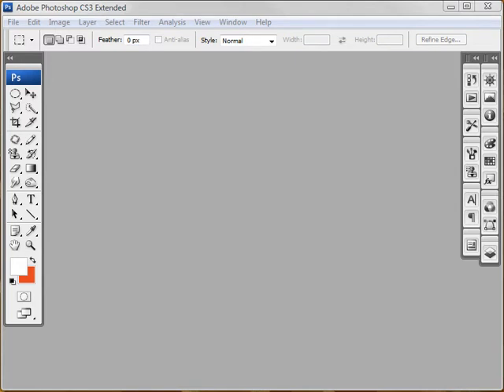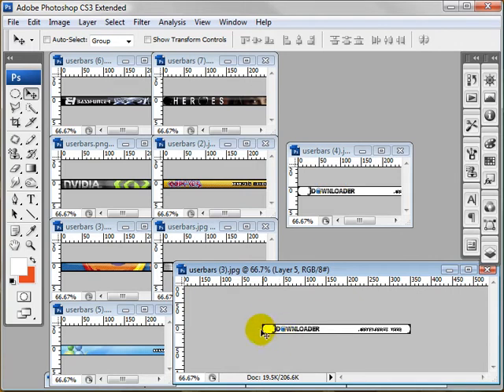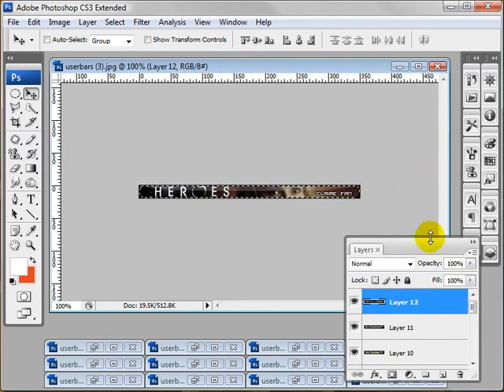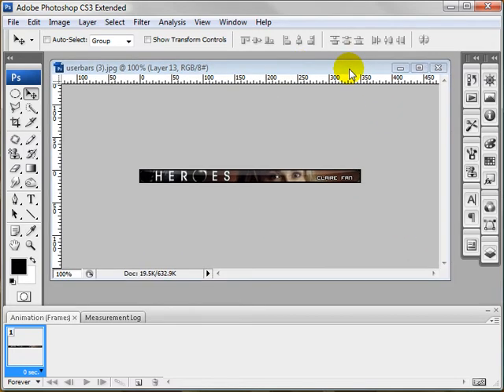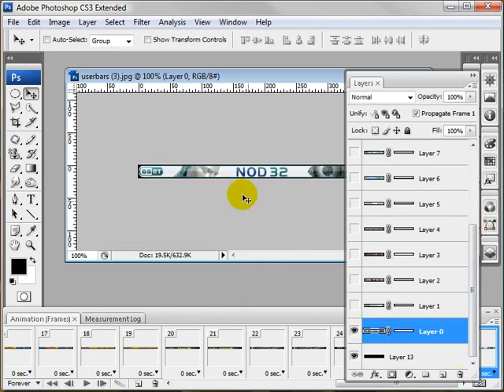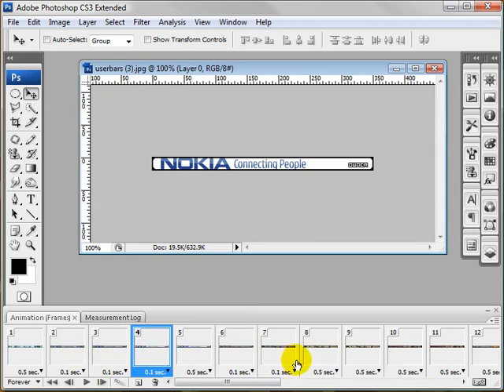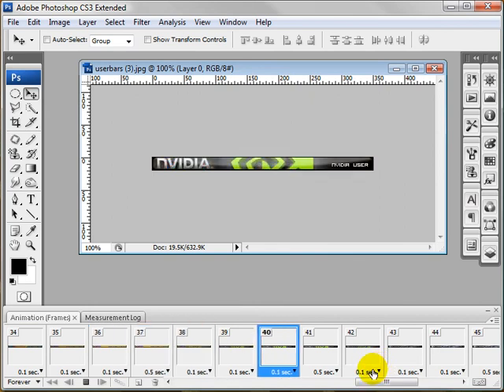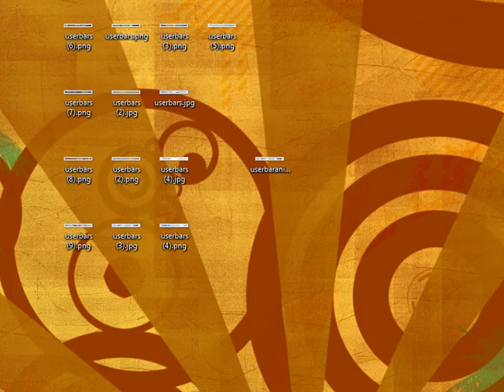Photoshop Animating Userbar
Tutorial on how to animate a UserBar.